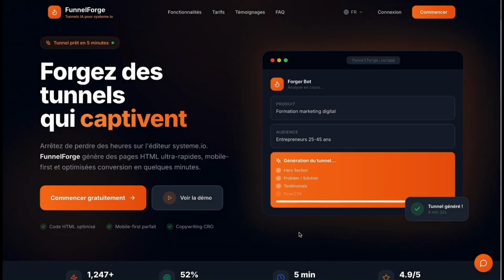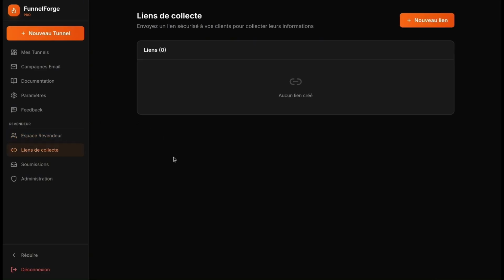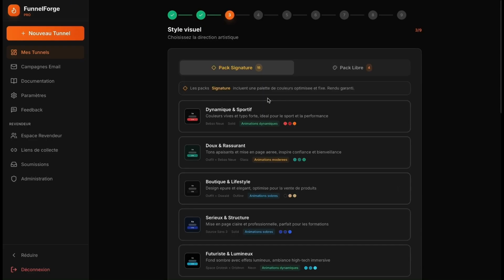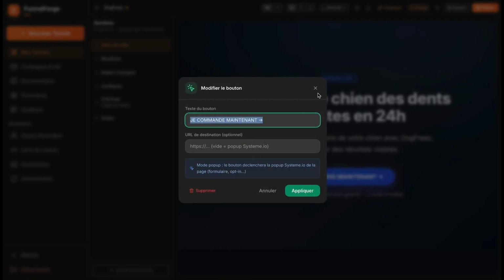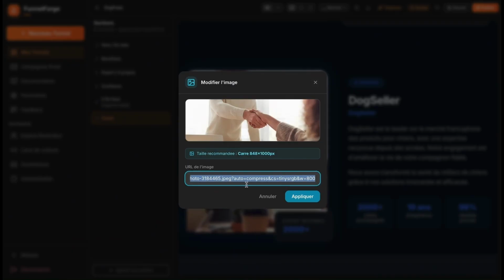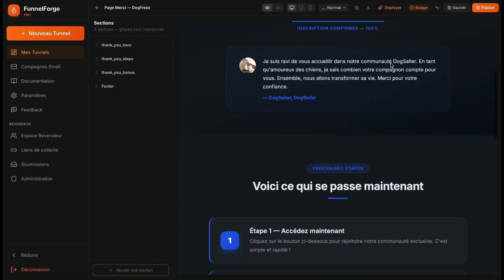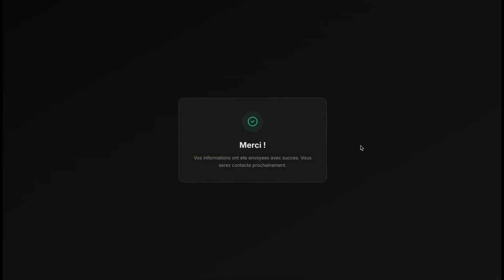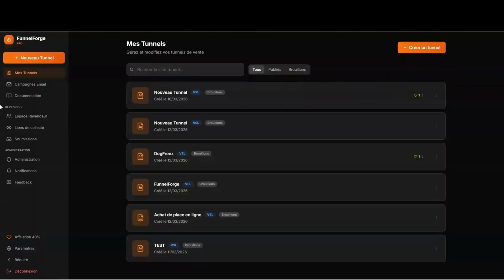FunnelForge Complete Tutorial (2026) – Build AI Sales Funnels with Systeme.io (Step-by-Step)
Want to build high-converting sales funnels using AI… without coding?

In this complete FunnelForge tutorial, I show you step-by-step how to create, optimize and launch a full sales funnel using FunnelForge and Systeme.io.

This is the exact system used to generate leads, automate sales, and scale online businesses.

🚀 What you'll learn:

How to use FunnelForge dashboard
How to connect OpenAI API
How to generate funnels with AI
How to edit and optimize your pages
How to create high converting thank you pages
How to generate sales emails automatically
How to export and publish on Systeme.io
How to sell funnels online

Whether you're a beginner or advanced marketer, this guide will help you build faster and smarter.

Perfect for:

Entrepreneurs
Coaches
Freelancers
Agency owners
Beginners in online business